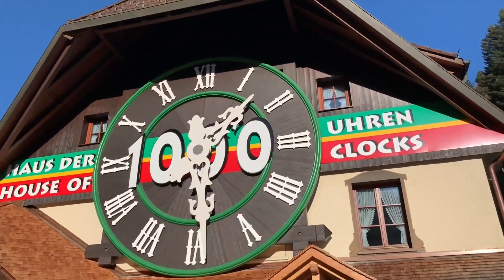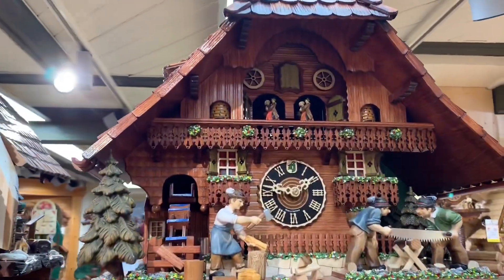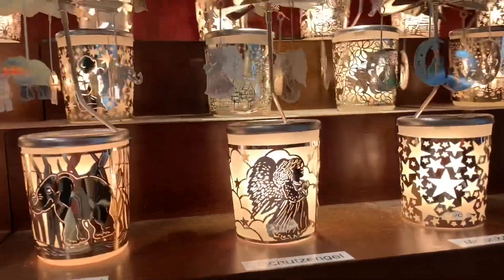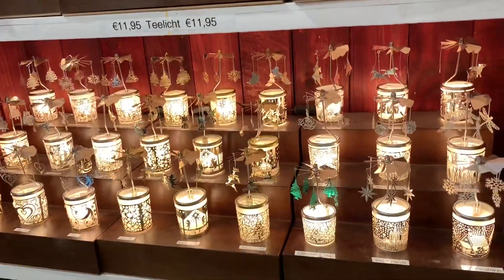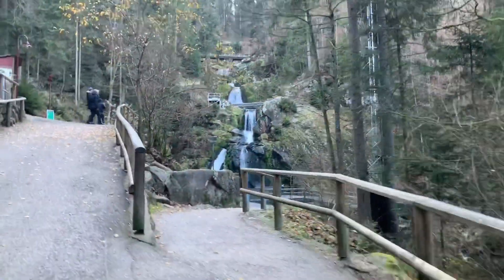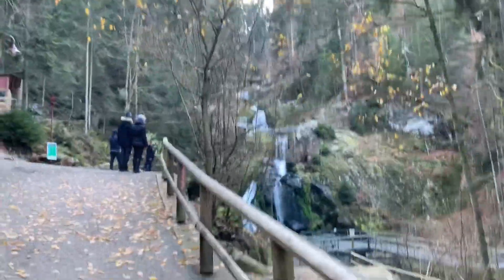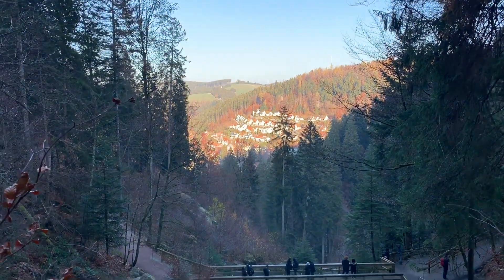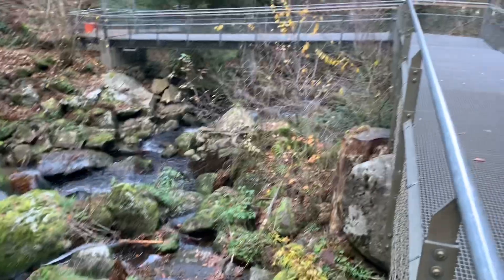Day 5: THE HOUSE OF 1000 CLOCKS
The house of 1000 clocks has a ton of coo coo clocks handmade with a knife which is incredible, as well a beautiful waterfall in Triberg!